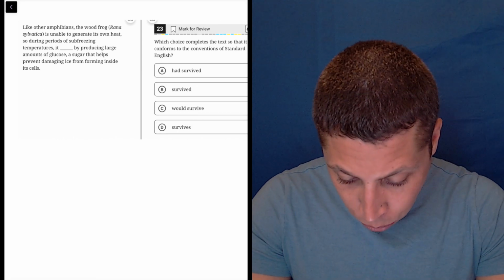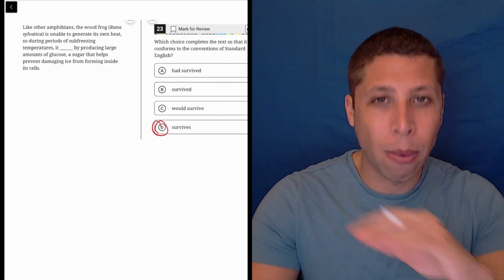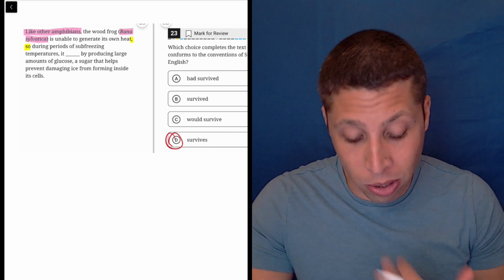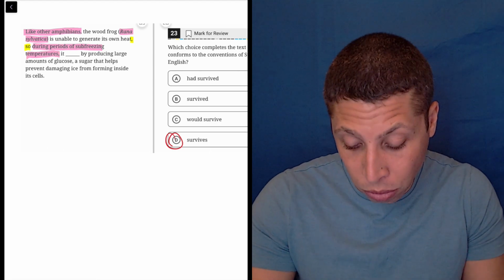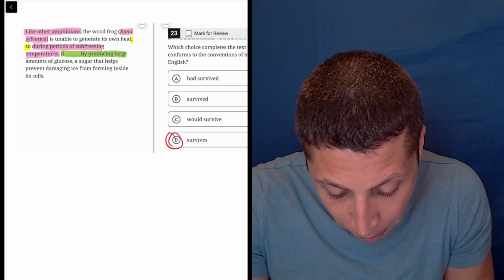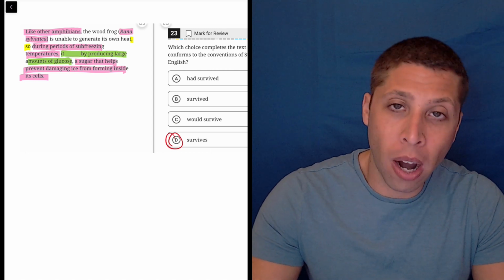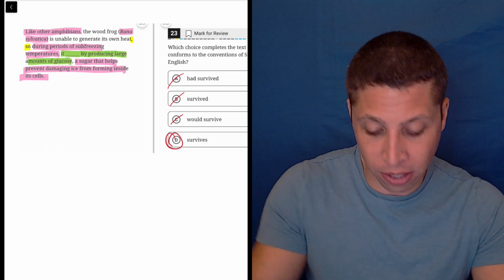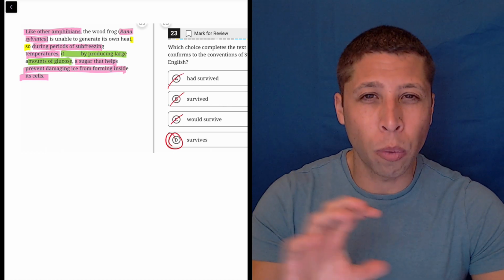Digital SAT 3, Reading Module 2E, Question 23 (grammar)